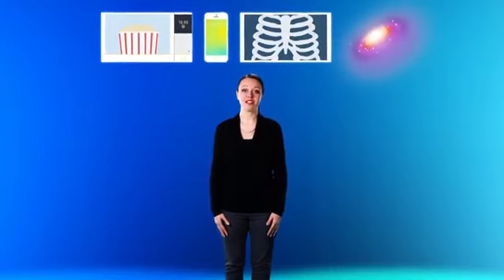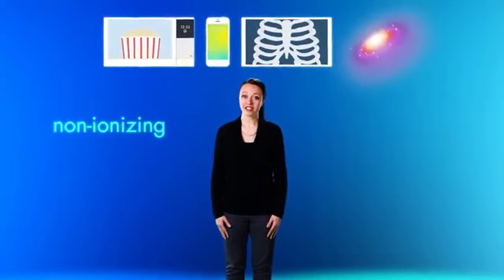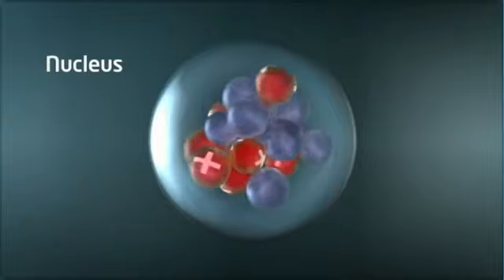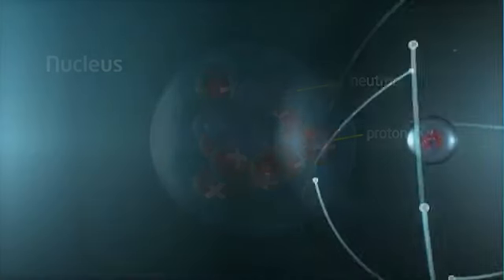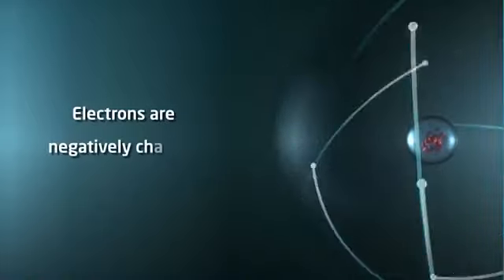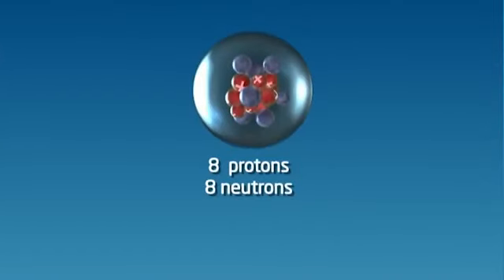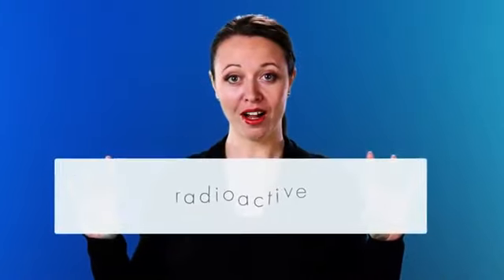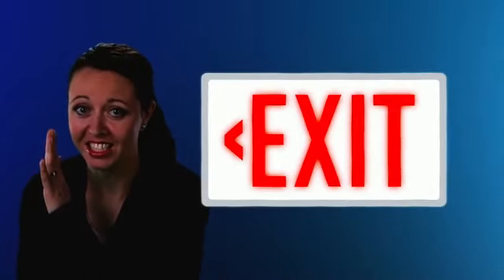what is Radiation ?